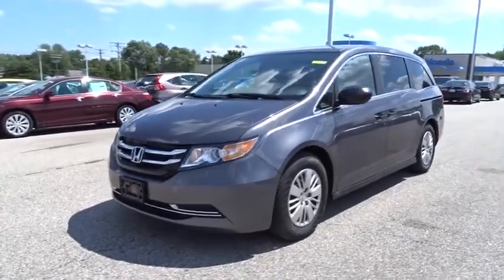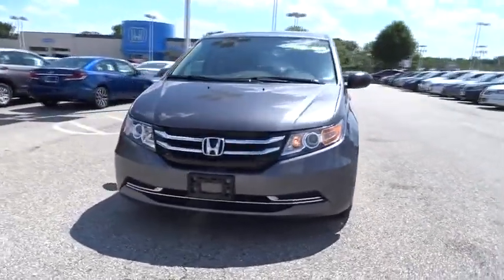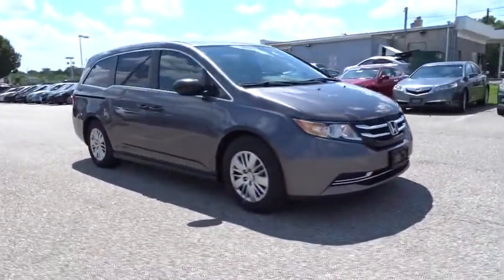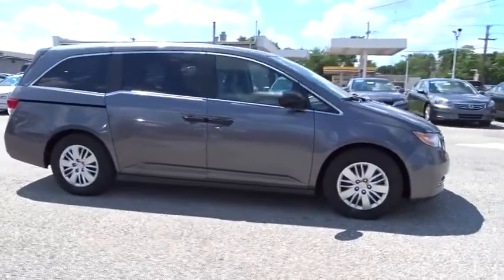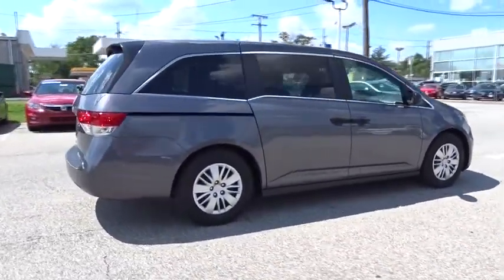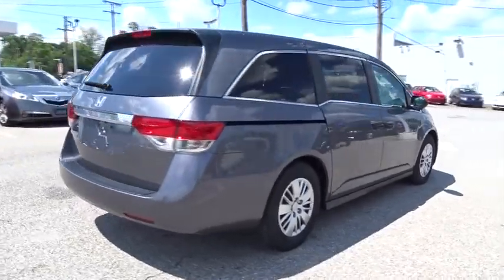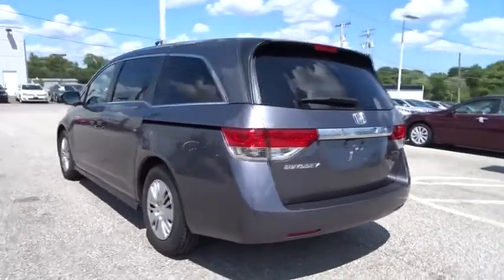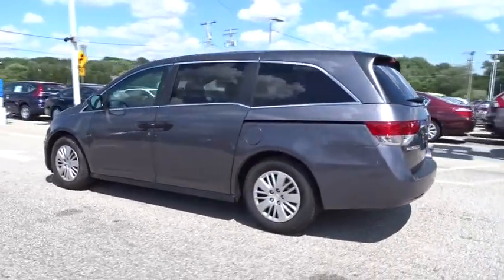2014 Honda Odyssey Parkville, Bel Air, Baltimore, Towson, MD KP047149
2014 Honda Odyssey
Heritage Honda Parkville: Servicing Parkville, maryland near Bel Air, Baltimore, Towson, MD.

Heritage Honda Parkville
9213 Harford Rd
Blatimore MD 21234

HONDA CERTIFIED PRE-OWNED - 1-OWNER - CLEAN CARFAX - LOW MILEAGE - ODYSSEY LX - How inviting is this charming, one-owner 2014 Honda Odyssey? Honda Certified Pre-Owned means you not only get the reassurance of a 12mo/12,000 mile limited warranty, but also up to a 7yr/100k mile powertrain warranty, a 182-point inspection/reconditioning. You never know when life is going to throw you a curve, but the antilock braking system will always be there to help stop trouble right in its tracks. Unlike most of our Competitors, when purchasing a Previously Owned vehicle from Heritage, you will not encounter any hidden charges (i.e. Reconditioning Fees, additional Maryland State Inspection costs or Freight Fees.) The only additional cost to our Internet Price is State Tax, Tags, License and $299 Dealer Processing Fee.